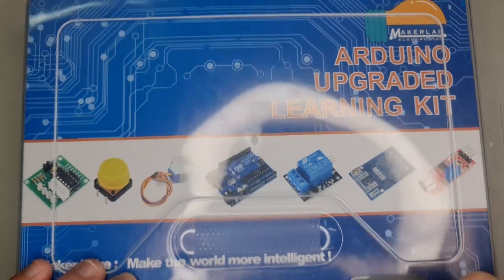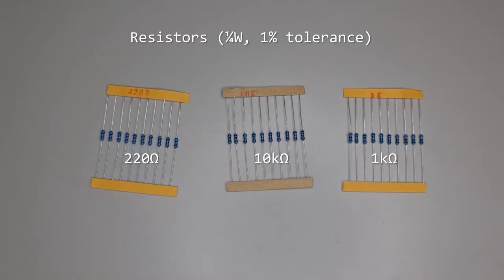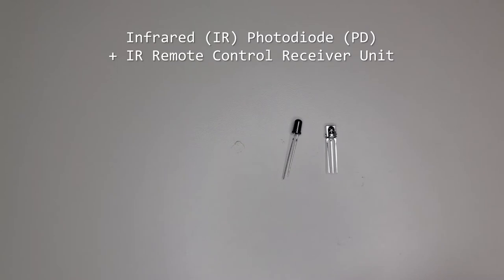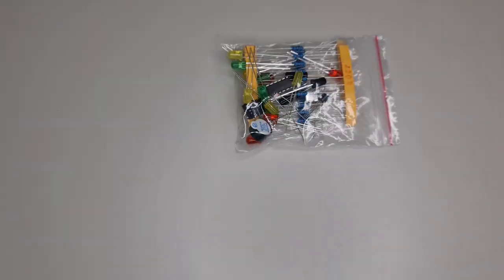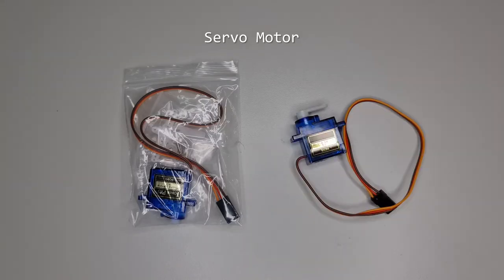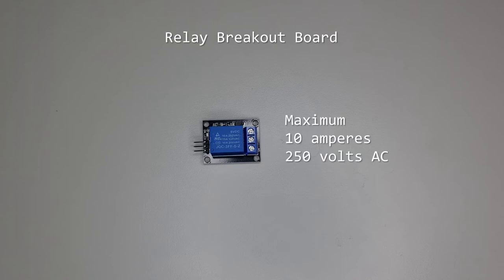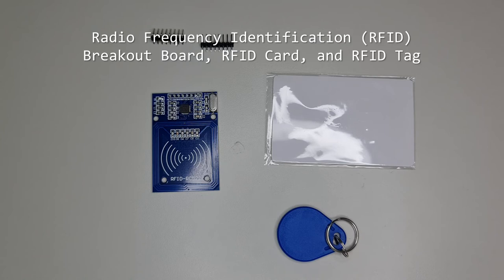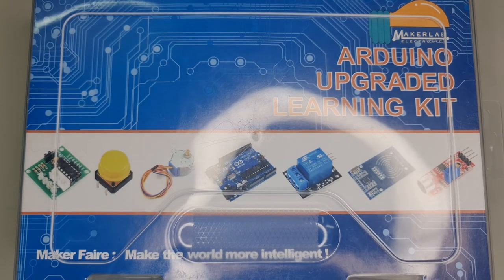EmbSys S1E1: Inside the Box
Quick video introduction to the Makerlab Electronics Arduino Starter Kit
(This video is not sponsored, and is not intended to be an endorsement of Makerlab Electronics, nor the Arduino Starter Kit)

Images and videos taken, written and produced by Jason Alcarez (DOST-Philippine Science High School Main Campus)

Opening and closing theme: "Winner Winner!"
Background music theme: "Acid Trumpet"